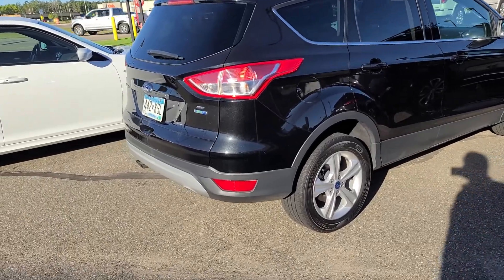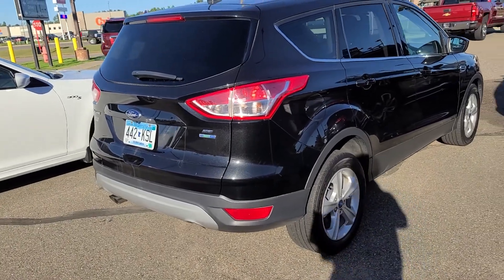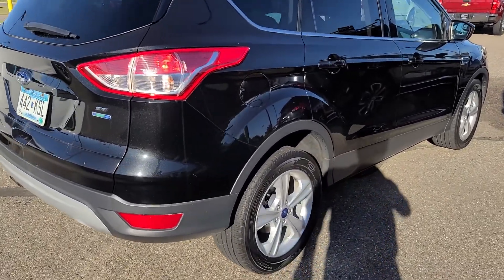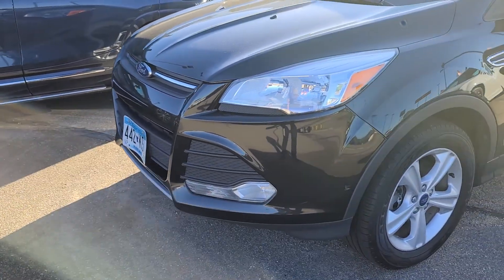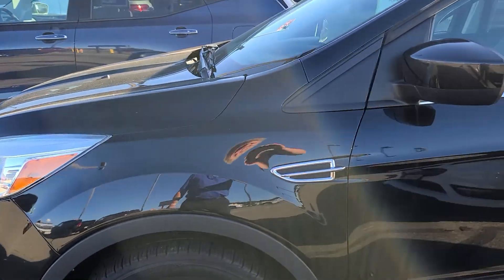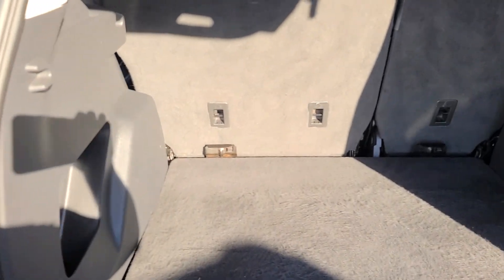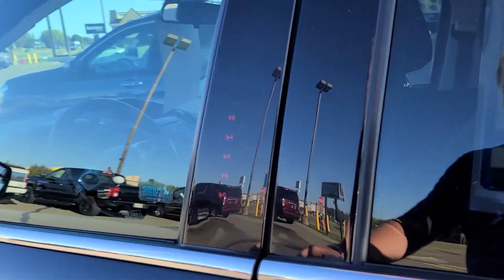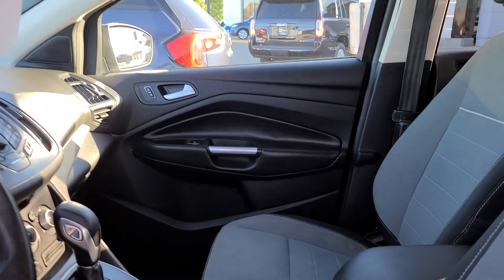2014 Ford escape mills gm Baxter mn